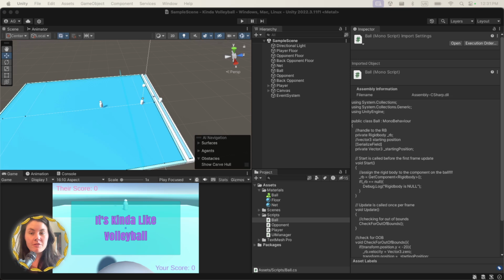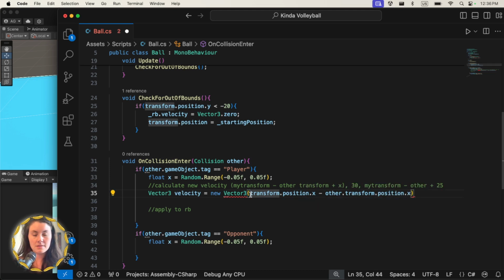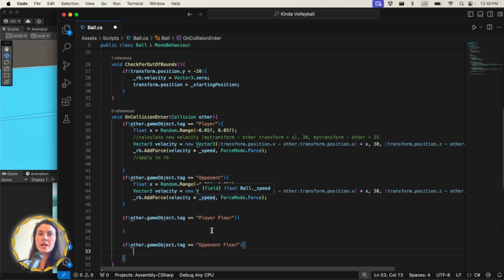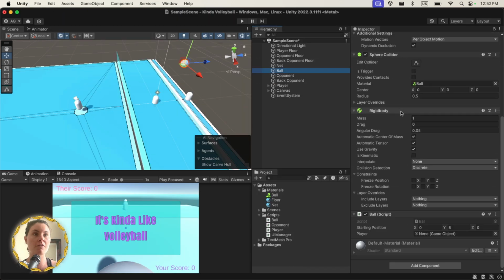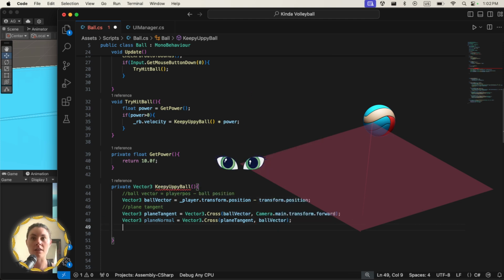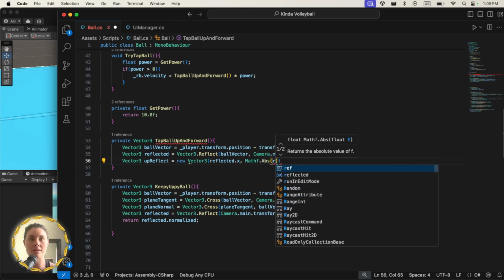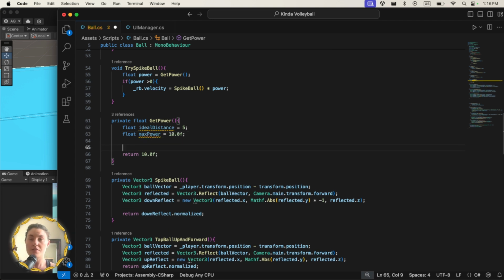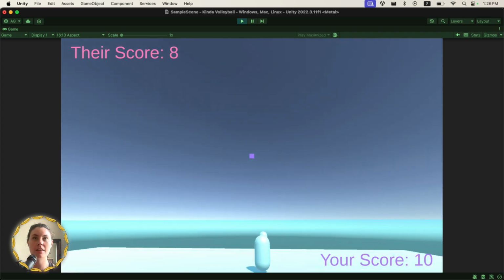Volleyball (Kinda) Final Part 5: Code the Ball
In the final part of our Unity volleyball-style game tutorial, we’ll bring everything together and add the finishing touches! We’ll handle ball collisions, assign points when the ball hits the floor, and add various controls for interacting with the ball, including keeping it in the air, tapping it forward, and spiking. Finally, we’ll adjust the power of hits based on distance to the ball and conduct final tests to make sure everything is working well.

Timestamps:
0:00 Basic Ball Collision
7:00 Add Points when Ball Hits Floor
10:48 Left Click to Keepy Uppy
16:23 Right Click to Tap Ball Forward
19:10 Spike Ball with Shift
21:48 Power of Hit Based on Distance to Ball
25:13 Final Tests